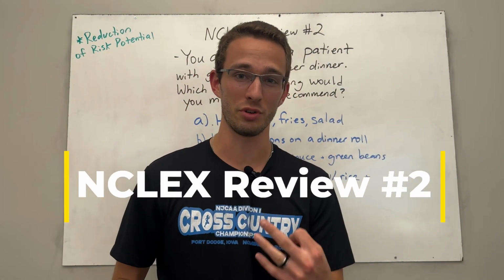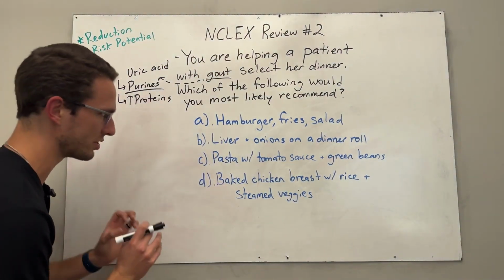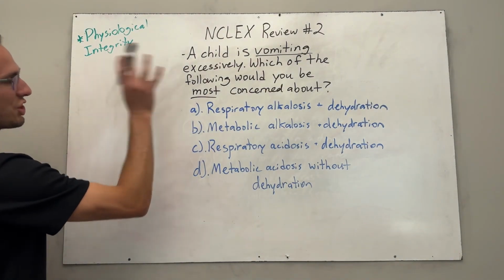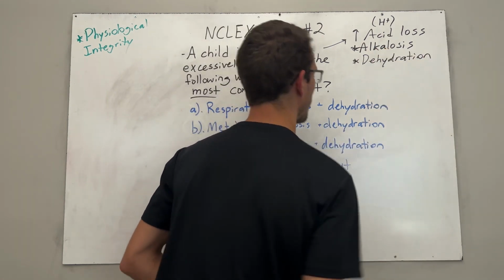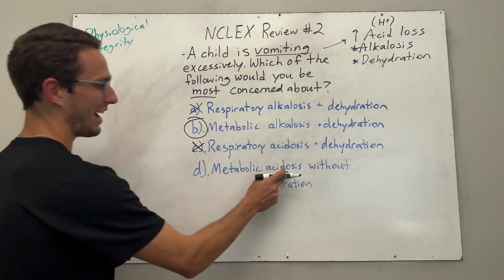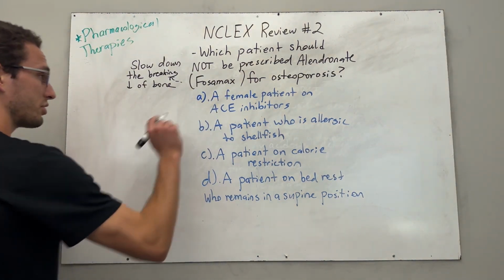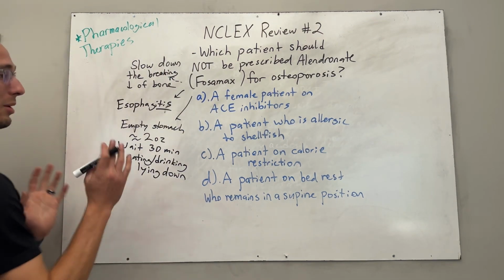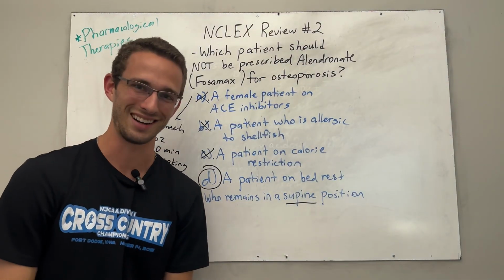NCLEX QUICK Review #2! Just 5 Minutes!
This brief NCLEX review will cover questions surrounding the reduction of risk potential in gout treatment, acid/base balance during spells of vomiting, and the common osteoporosis drug Fosamax (Alendronate).